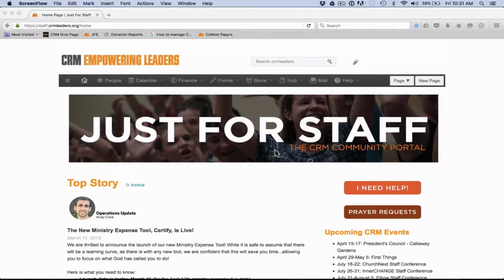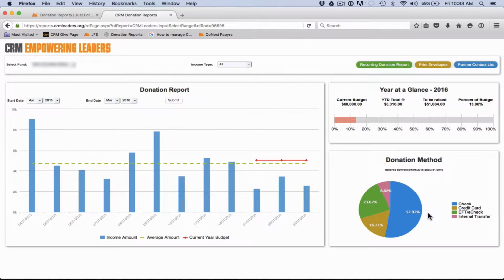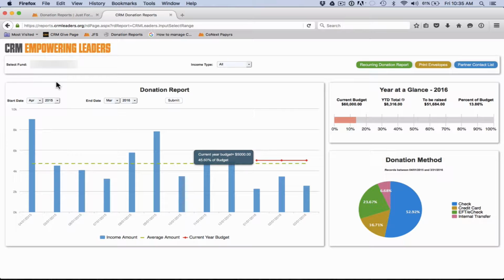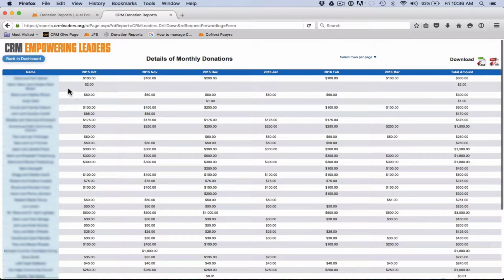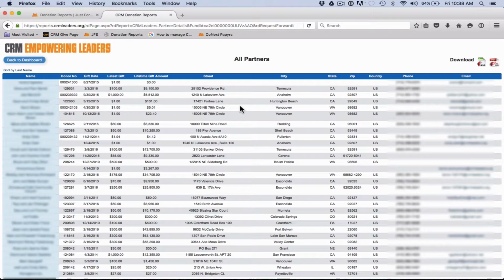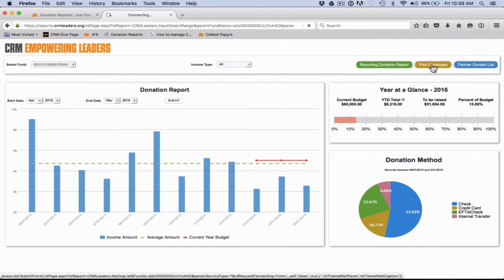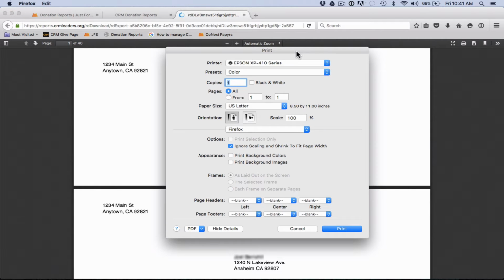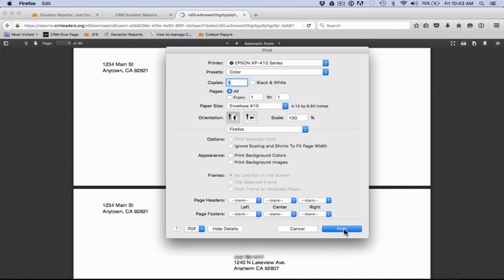CRM Donation Reports